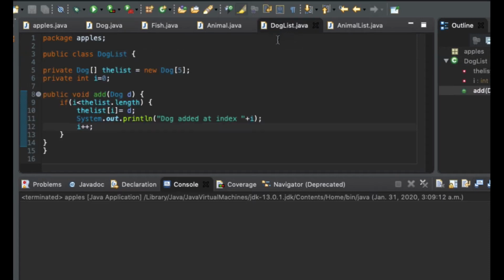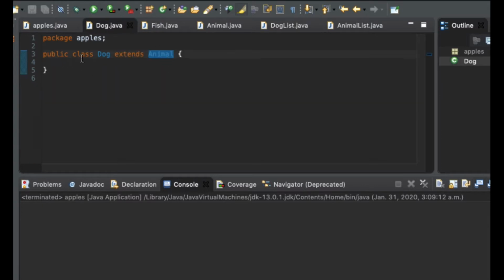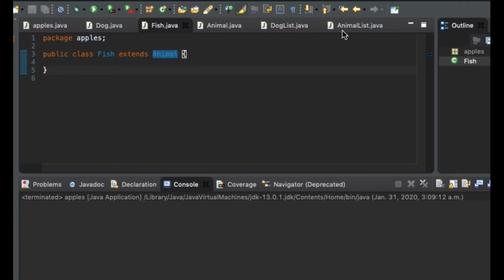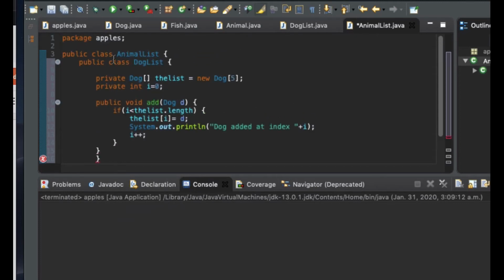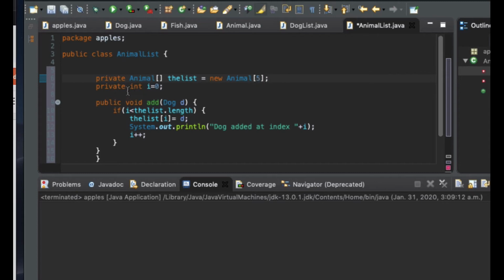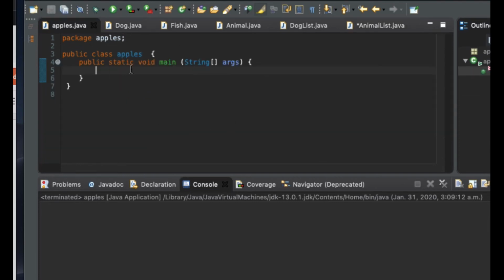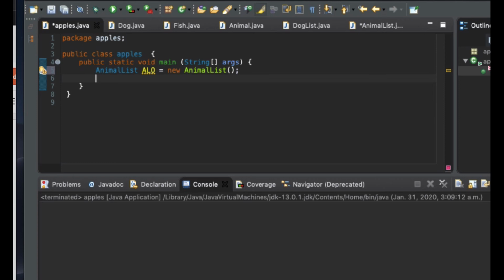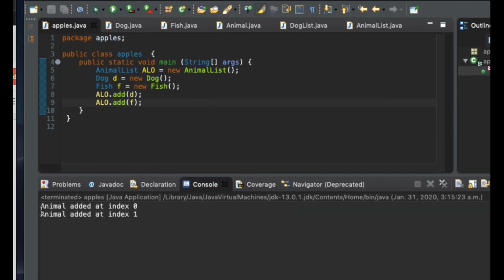Java Programming Tutorial - 60 - Array Holding Many Objects